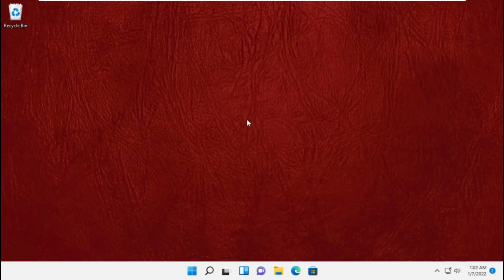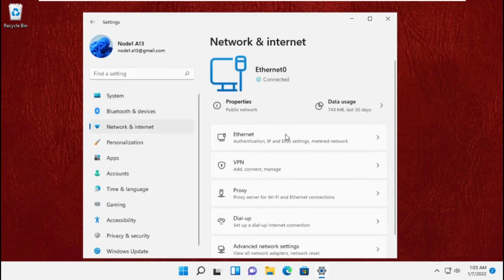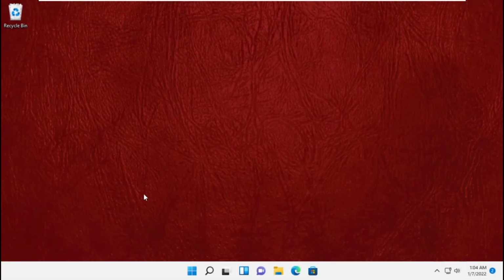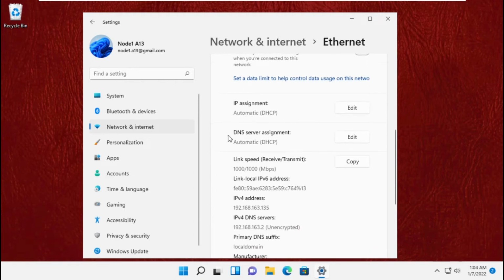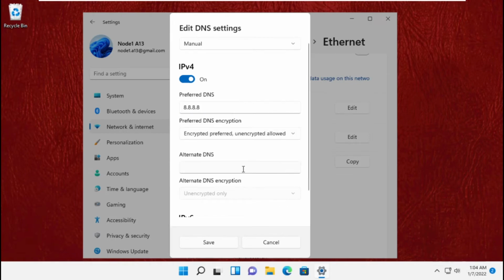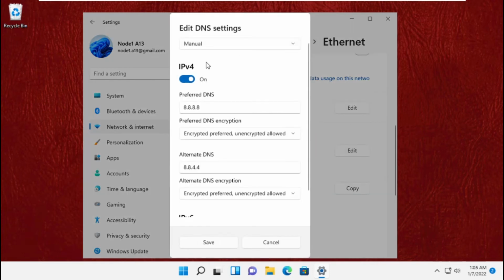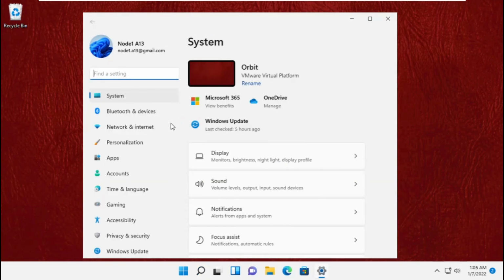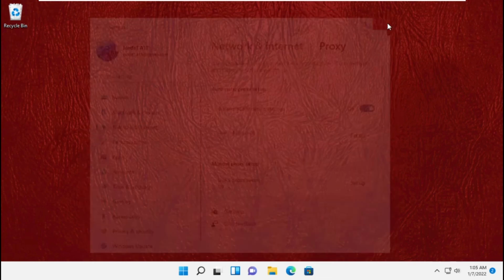How to Fix DNS PROBE FINISHED NXDOMAIN on Google Chrome in Windows 11